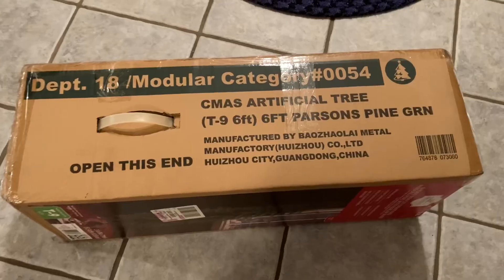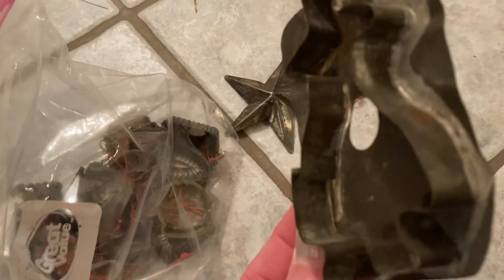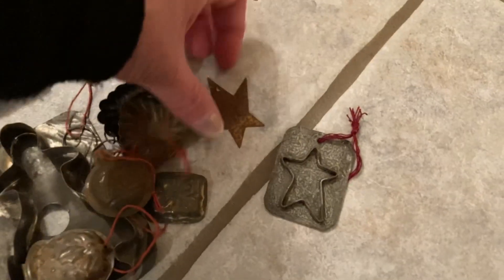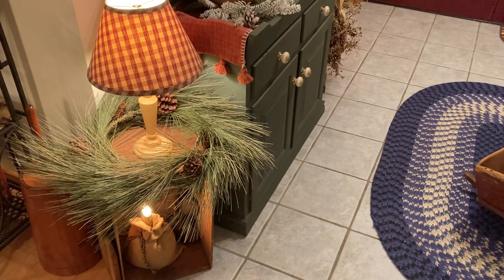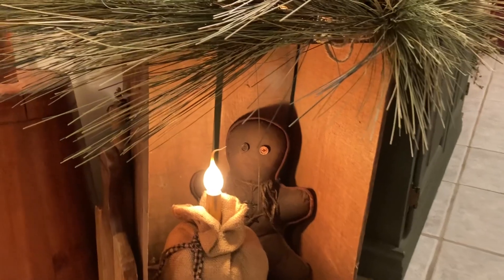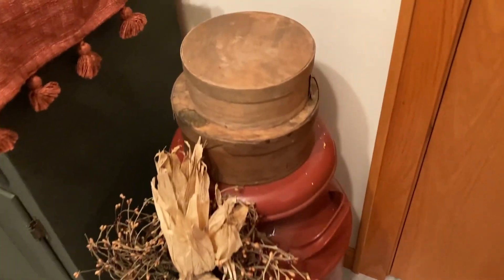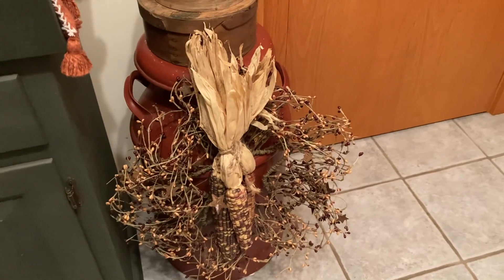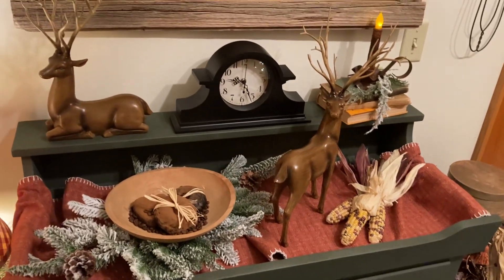Country Christmas Decorating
Today I’m kicking off my Christmas decorating with some Country Christmas decorating in my foyer / entryway.

Walmart Parsons Christmas tree: